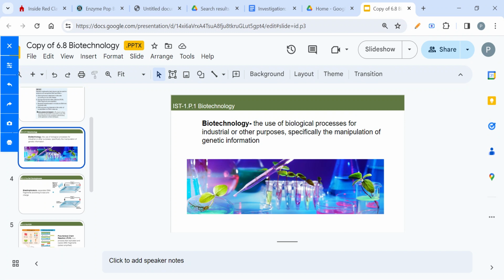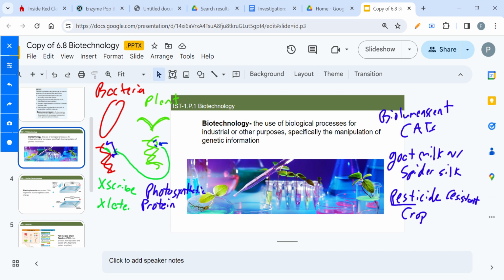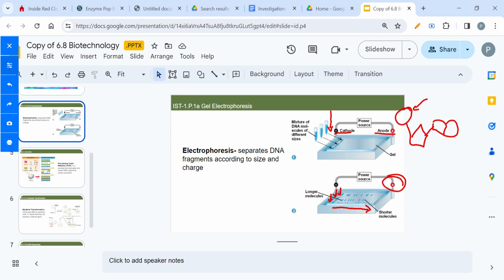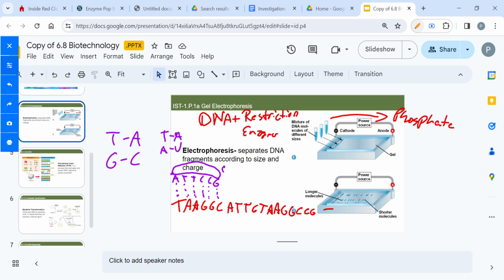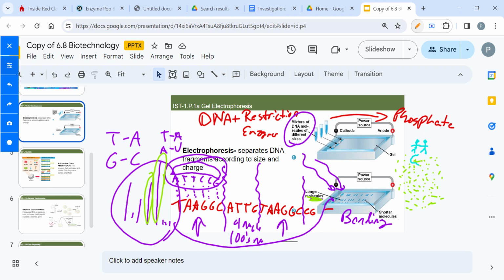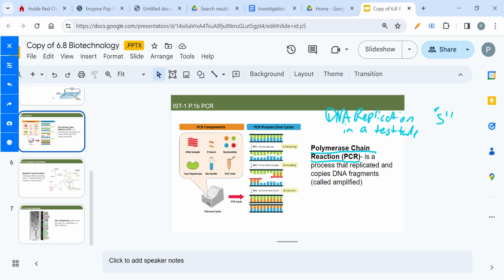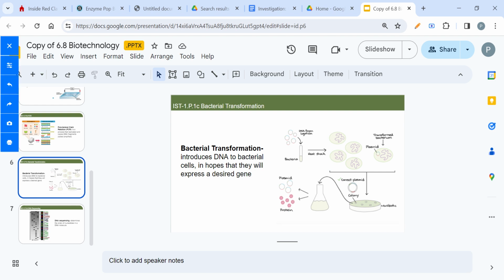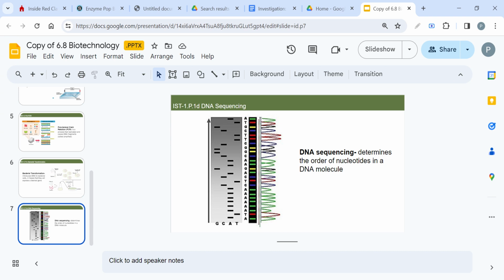6 .8 biotechnology